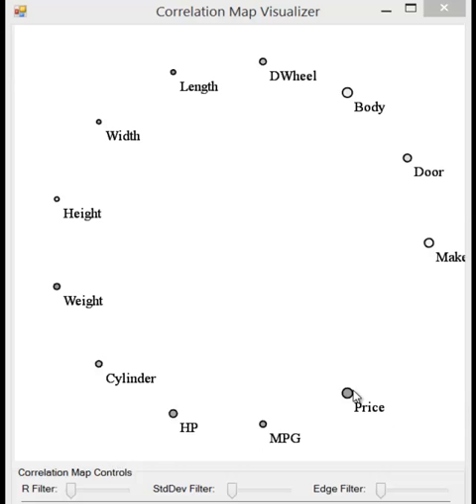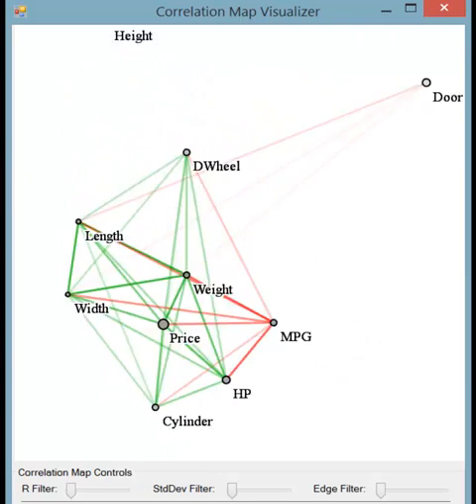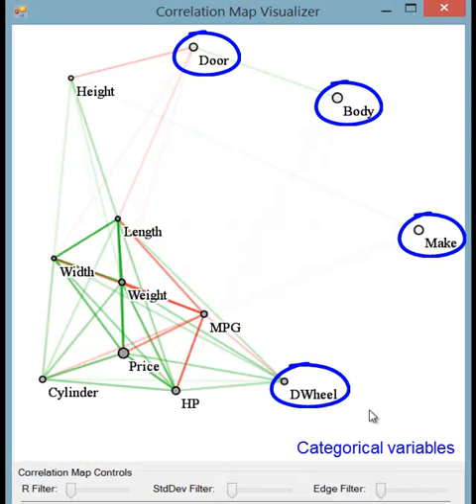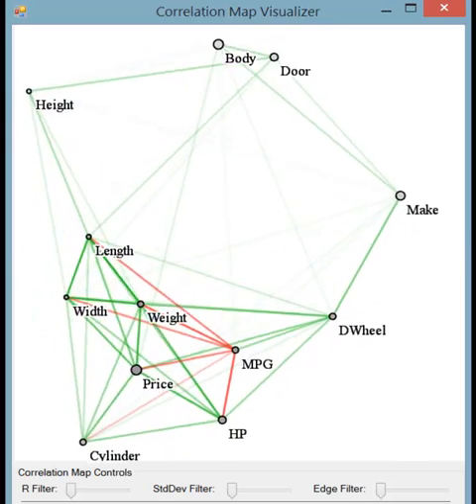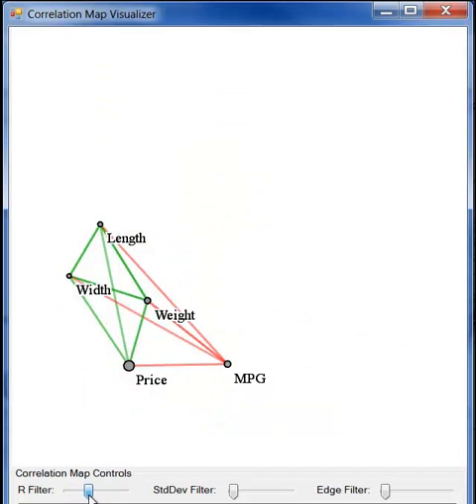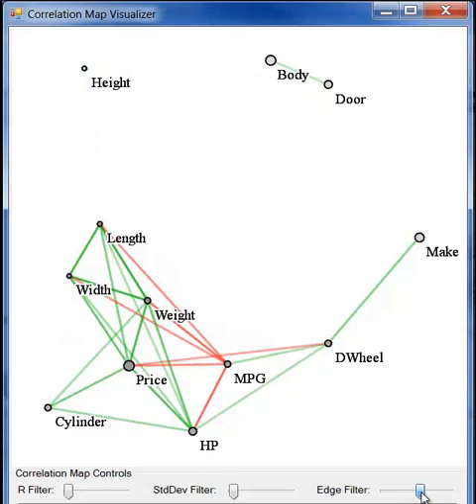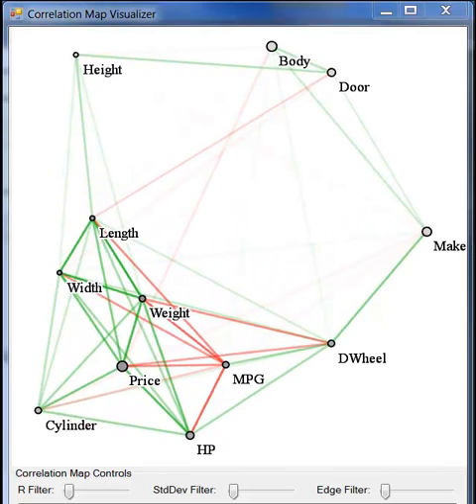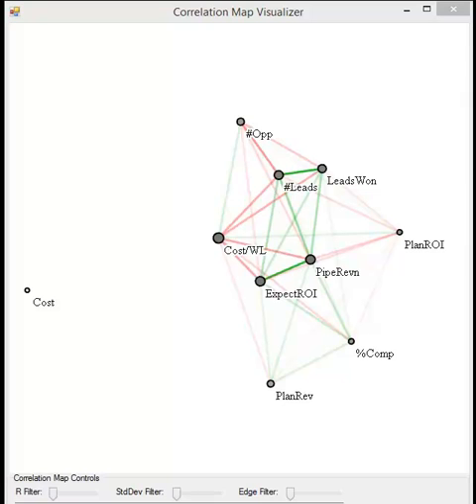Visual Correlation Analysis on the Correlation Map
Correlation analysis can reveal the complex relationships that often exist among the variables in multivariate data. However, as the number of variables grows, it can be difficult to gain a good understanding of the correlation landscape and important intricate relationships might be missed.. We have developed an interactive map-like interface that conveys correlations by spatial proximity. Our framework can handle both categorical and numerical variables within a unified framework and  it scales to large numbers of variables. Finally, our interface also allows users to visualize data relations within the sub-spaces spanned by correlated variables by projecting the data into a corresponding tessellation of the map.

More information on this framework can be obtained from the following webpage